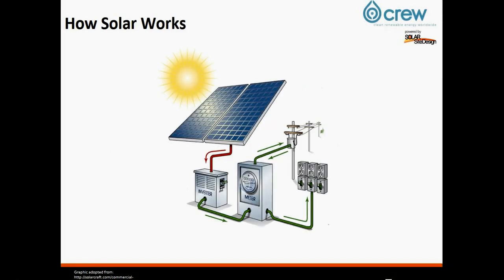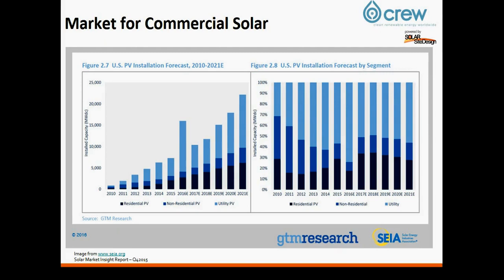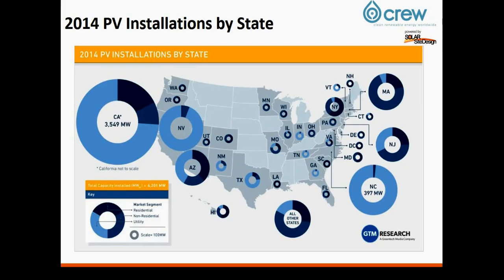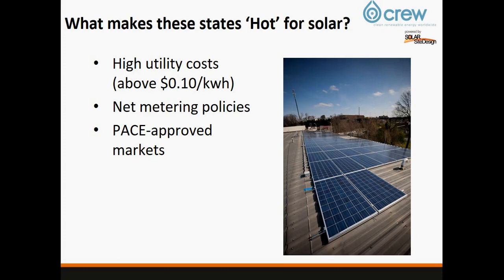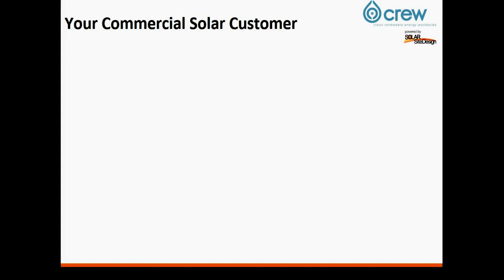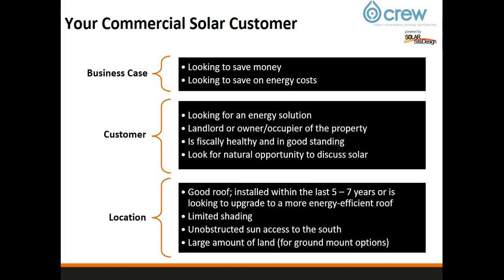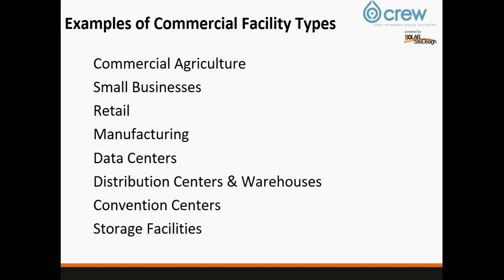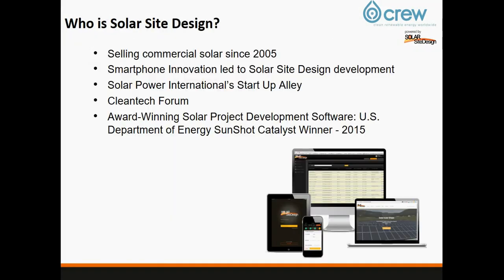Module 1 Solar Commercial Sales Training Introduction - Powered by Solar Site Design